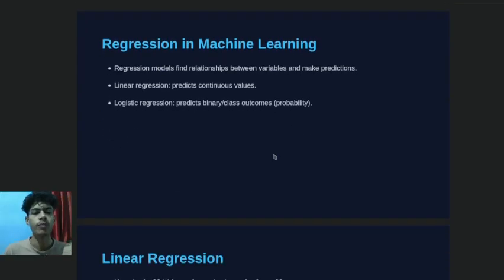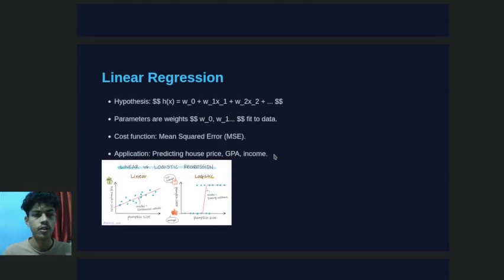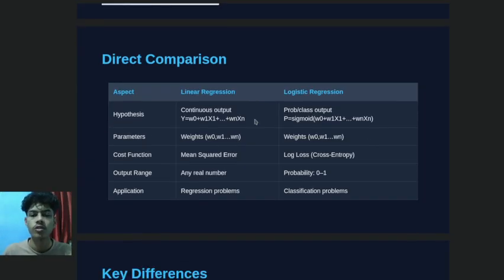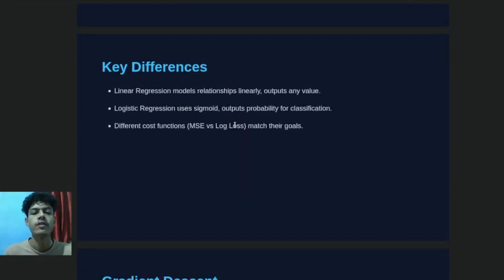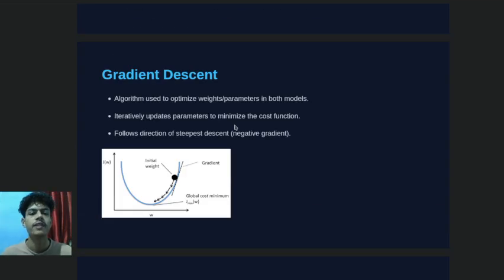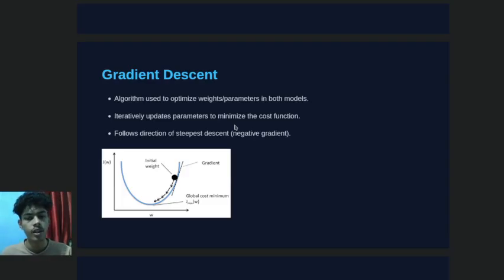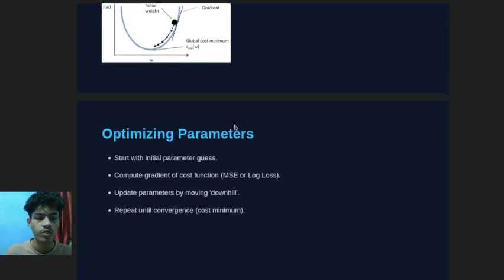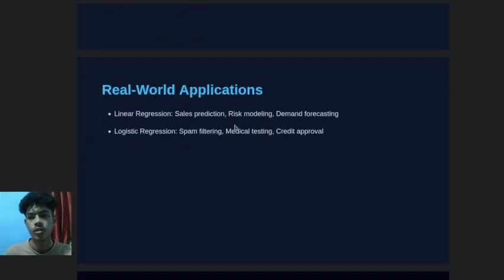Question 7 - Linear regression